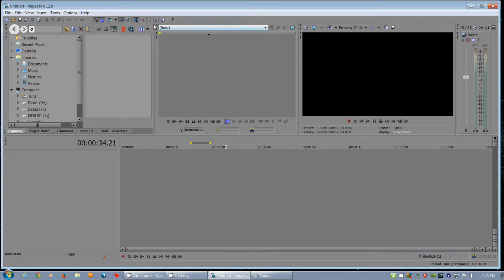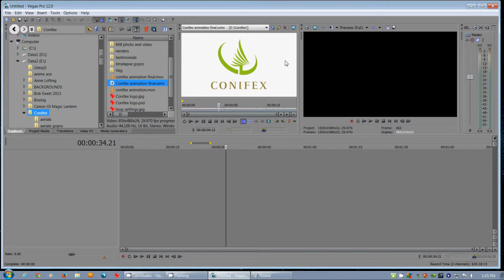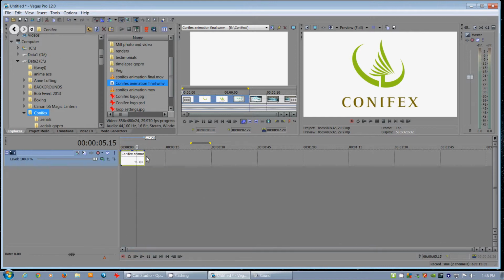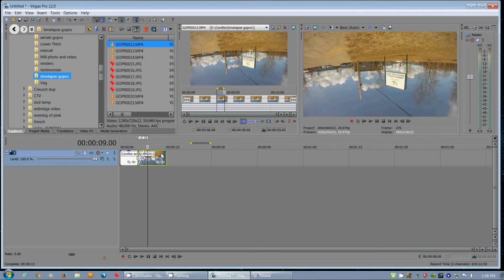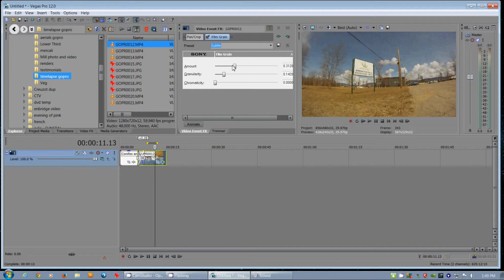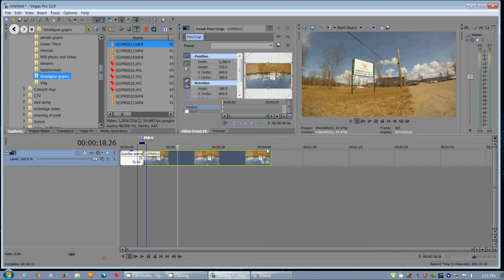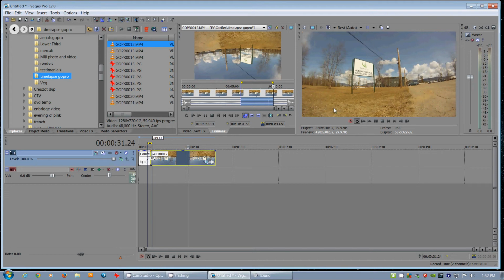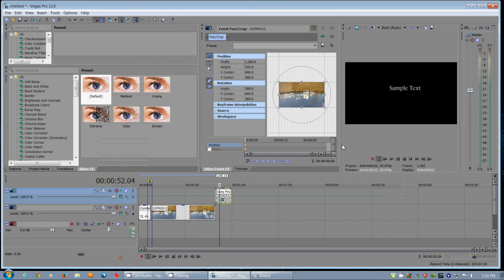Sony Vegas Pro BASICS!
Here is a rough, basic intro to Sony Vegas. Download a copy yourself from their website and try it out!

steph